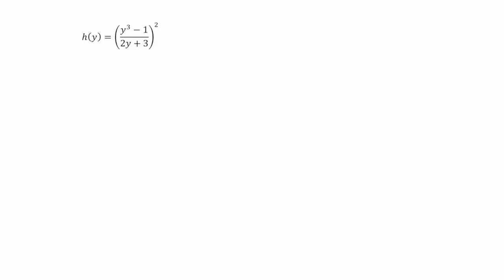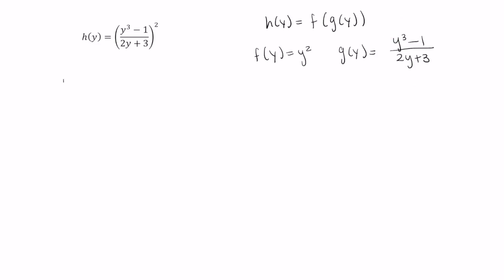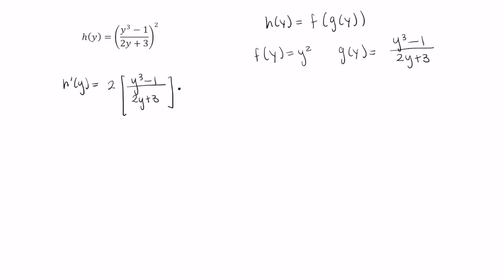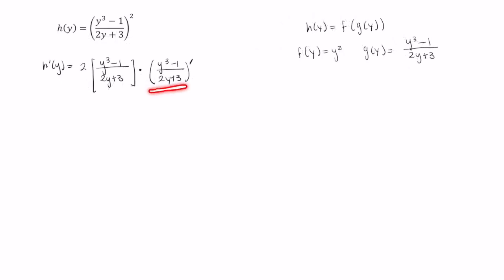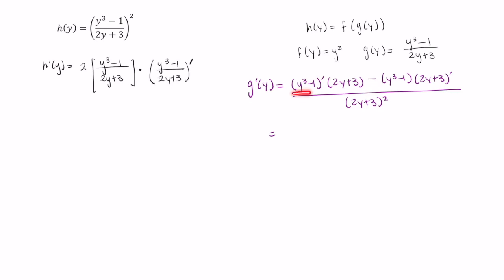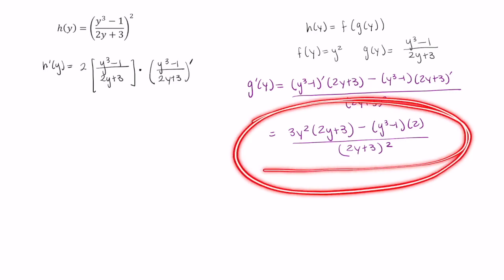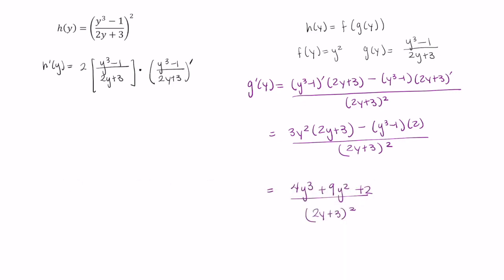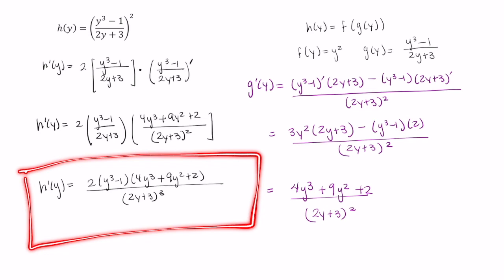210 m6p1 e2c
This video is about 210 m6p1 e2c